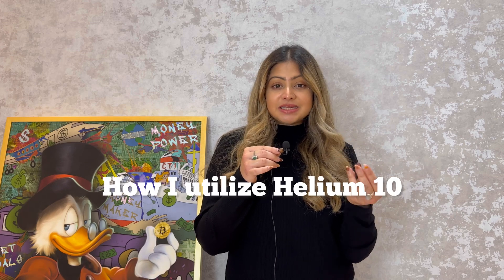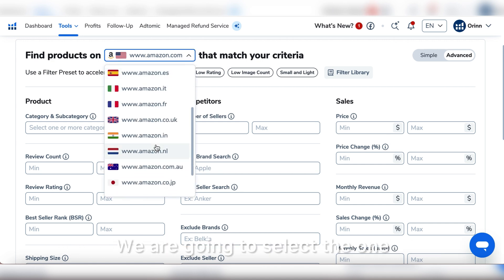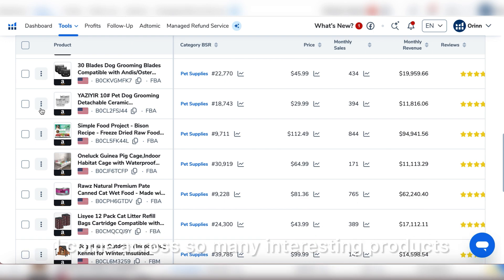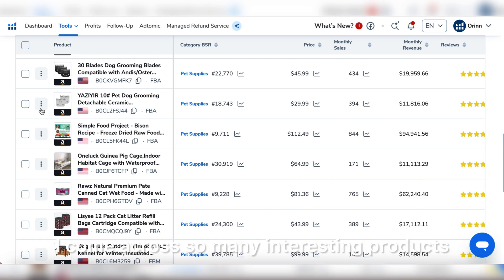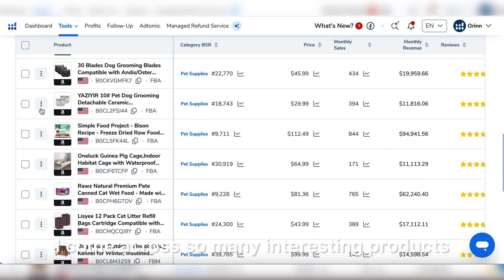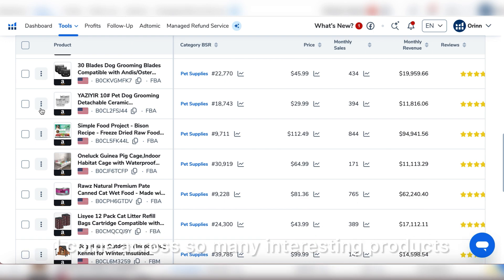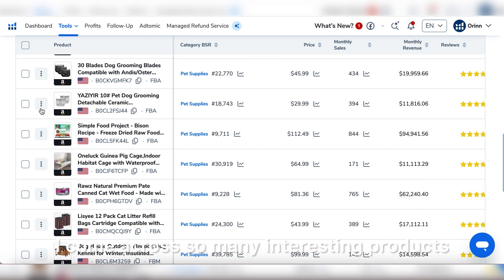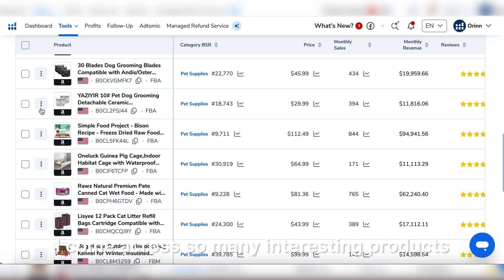Amazon FBA Product Research With Helium 10 For Beginners (Hidden Strategies)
Helium 10 is hands down one of the most powerful tools when it comes to product research and keywords. In today's video, I take you through a complete beginner tutorial on how to use Helium 10 and how to use Black Box & X- Ray.

○ Leave a comment on this video and I will respond.
○ If you have any question or want me to cover a topic or tutorial, leave a comment on any of my videos and I'll try my best to cover it soon.

// GET TO KNOW ME ON A PERSONAL LEVEL👩‍👦

Thank you for your support, I truly appreciate it! :)